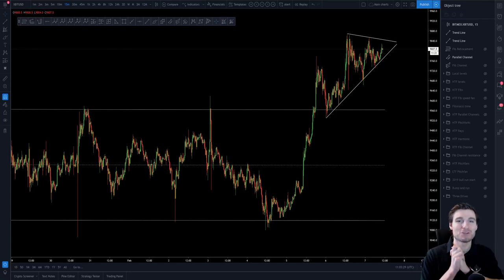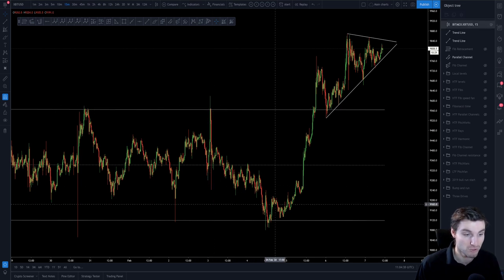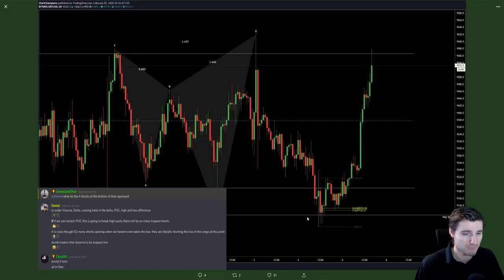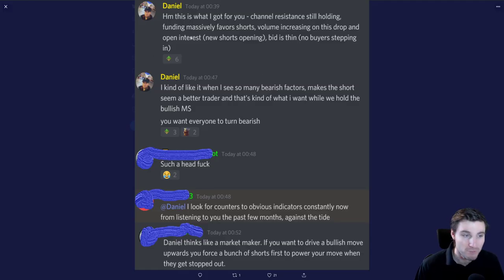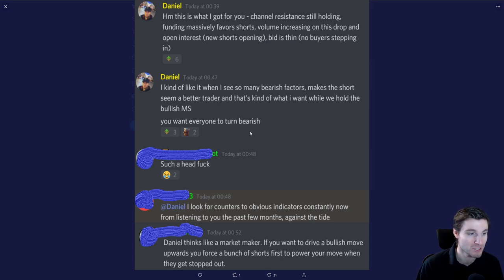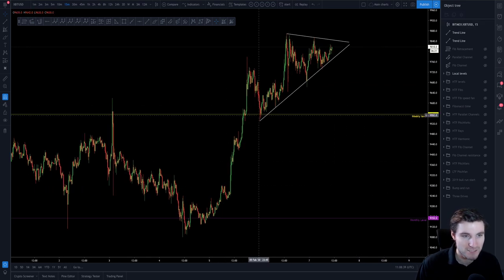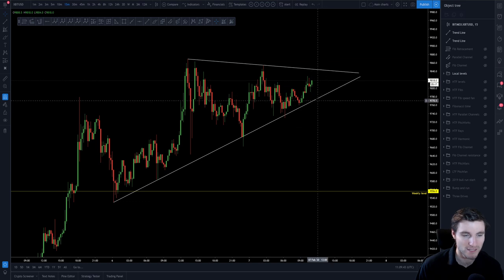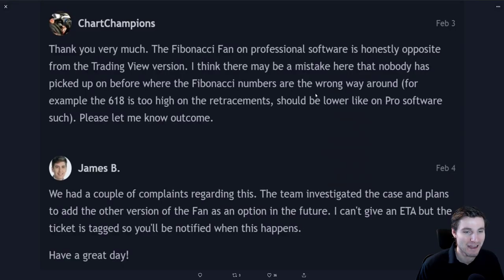BTC going to 10,000!? - Bitcoin Technical Analysis.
BTC - Bitcoin Technical Analysis. $BTC has broken out of the last range and back tested it as support. Can it now break out of the triangle and move towards 10k next!?